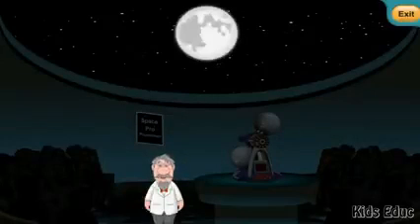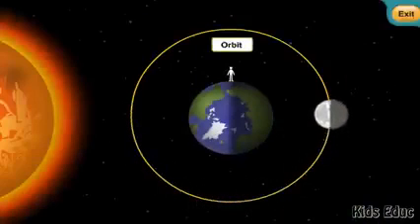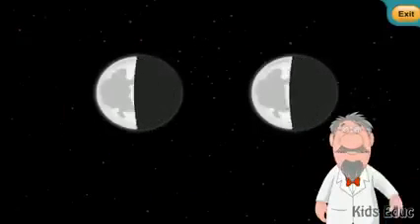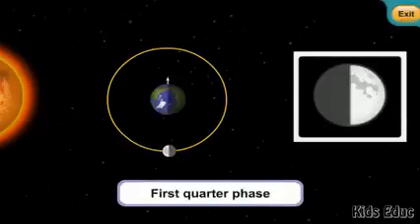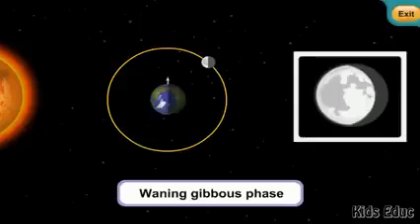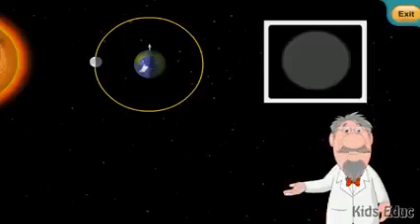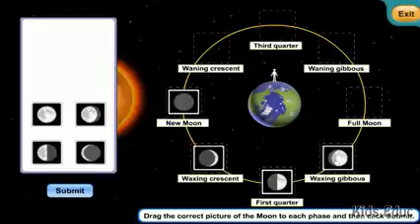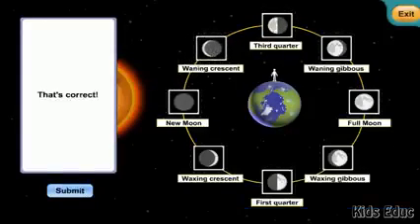April 30, 2020 2